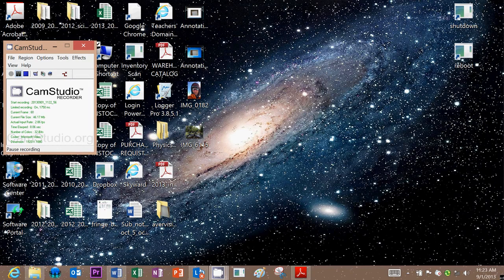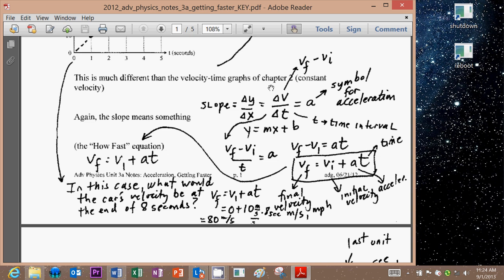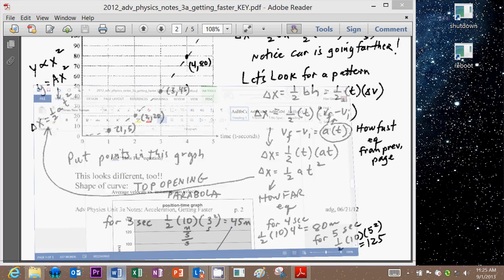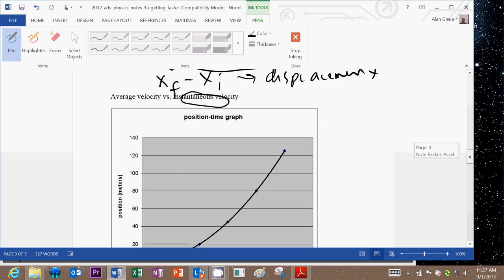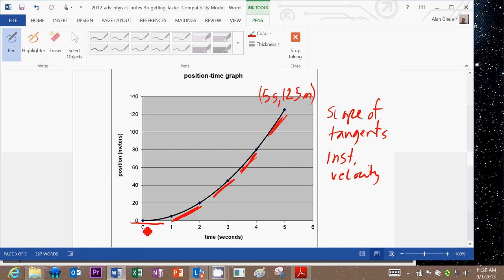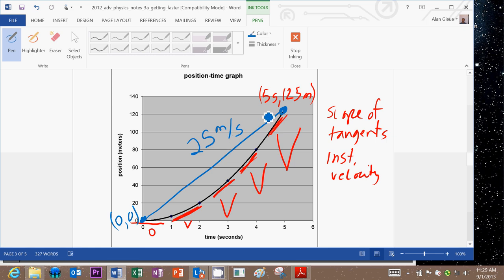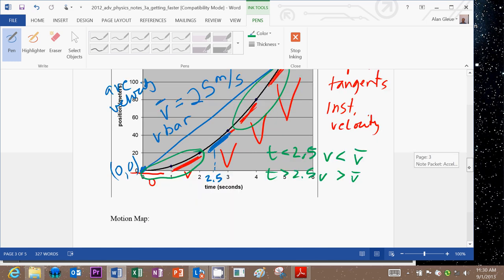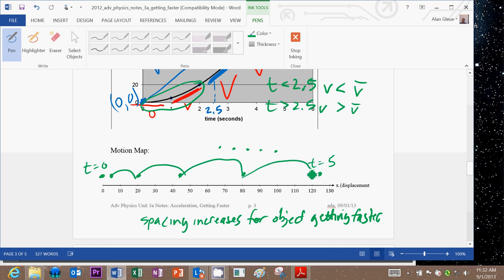acceleration video 1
This is a video that I created for my physics classes that I will be uploading for the Khan Academy Talent Search